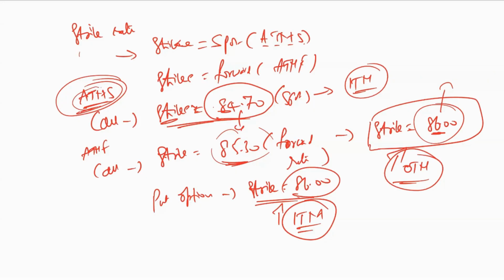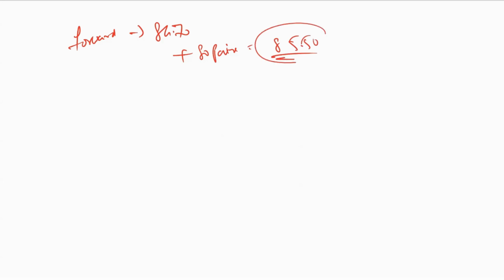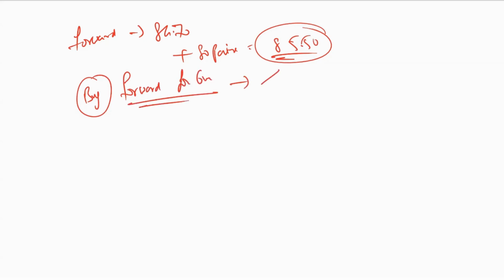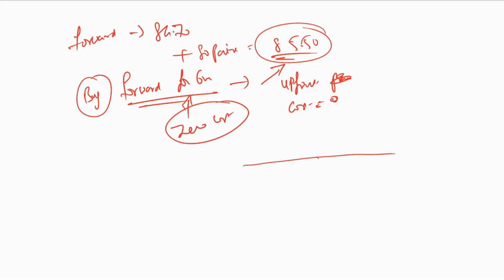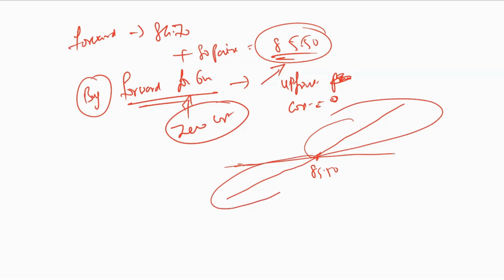Why Forward Contracts Have Zero Cost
Explore the fundamentals of forward contracts and options in this comprehensive guide! Understand why forward contracts are zero-cost instruments and how they balance potential gains and losses. Learn how forwards combine the rights and obligations of options, breaking them into call and put components. Additionally, discover the concept of option premiums and why options always carry a cost. Perfect for anyone navigating FX markets or looking to enhance their understanding of hedging instruments.